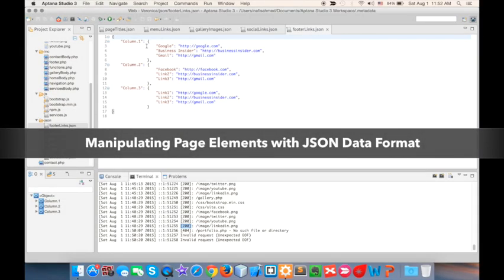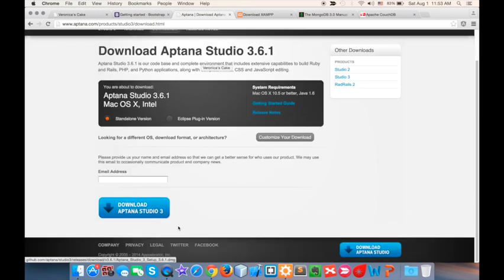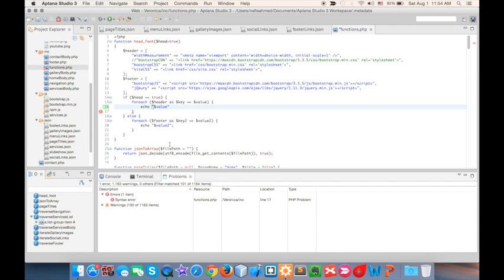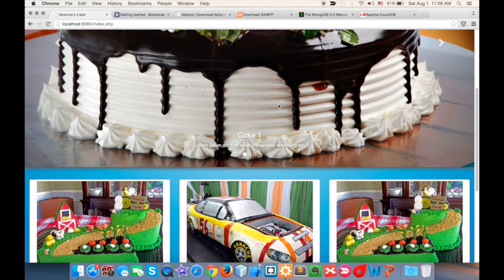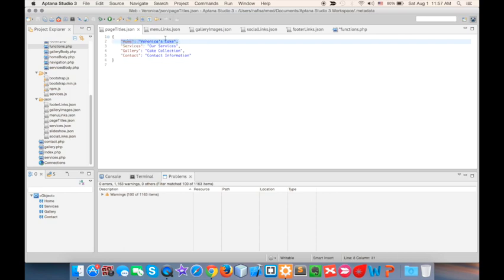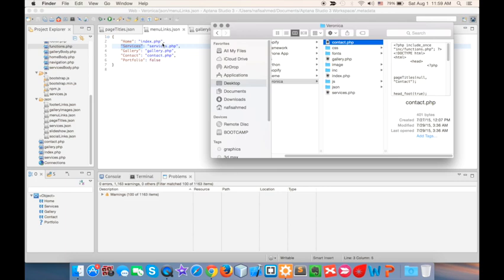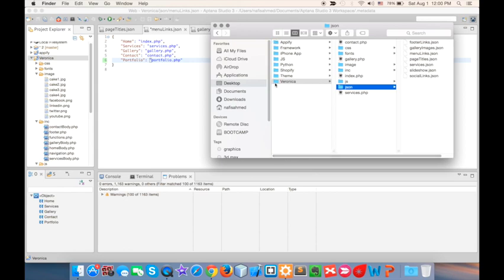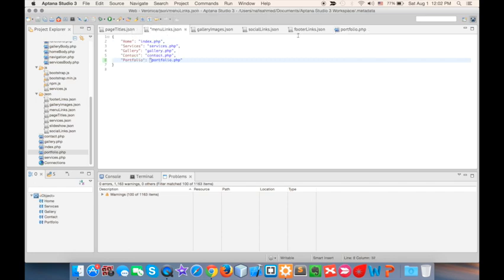PHP5, HTML & CSS Web Project | Dynamic Element Management with JSON | Part-2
This part two will show you how JSON can help us to create a dynamic website that is efficient, faster and simpler. JSON is a data format and stands as JavaScript Object Notation. It is built with JavaScript and uses the object oriented approach to organize data. Due to low latency or because JSON is lightweight, it reduces the loading time of our website. In this video, we will see a demonstration of using JSON objects and how a simply change in the JSON files will change something, like a menu link or a title on a webpage. We will try to create a new page and provide the pages name along with the link in the JSON file and observe the change on our website.